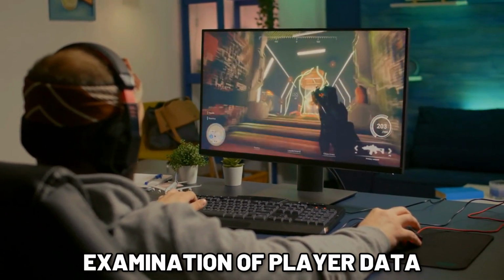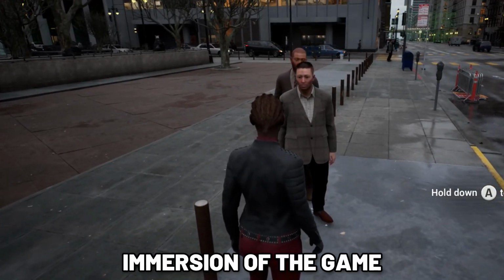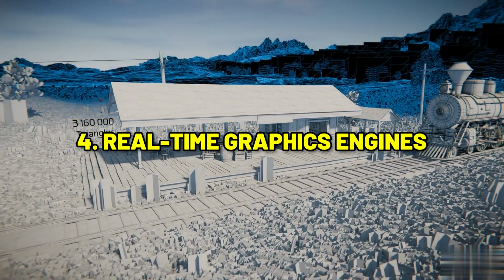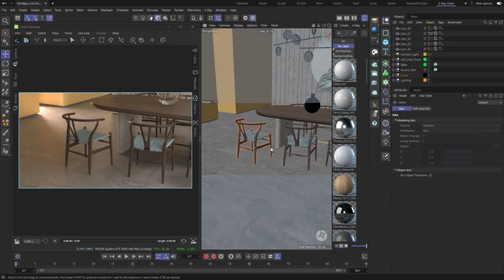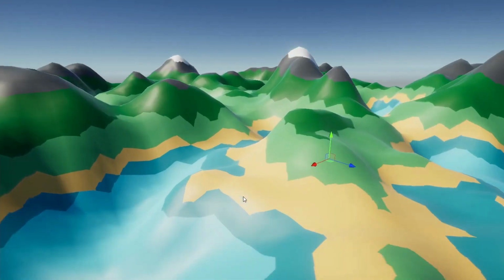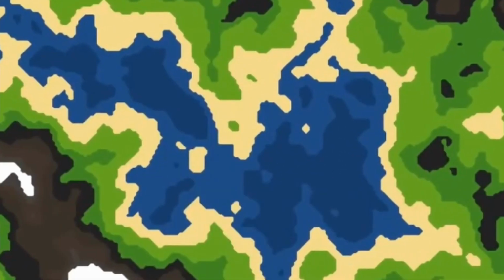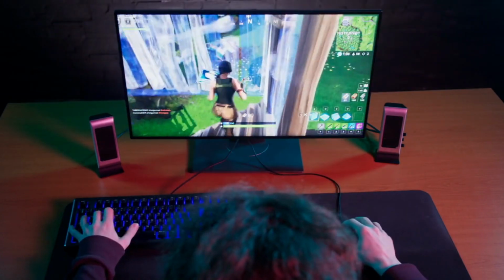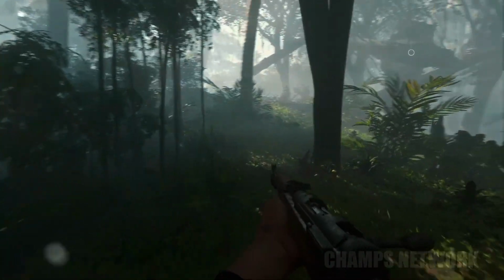Most Innovative Technologies Used In Video Game Development.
Discover the cutting-edge technologies that are revolutionizing video game development! From advanced artificial intelligence (AI) and machine learning shaping smarter NPCs to groundbreaking graphics engines delivering breathtaking visuals, game development has entered a new era.

Explore how virtual reality (VR) and augmented reality (AR) are immersing players into dynamic, interactive worlds, while motion capture and real-time ray tracing create more realistic characters and environments than ever before. Stay ahead of the curve and learn about the most innovative technologies driving the future of gaming.